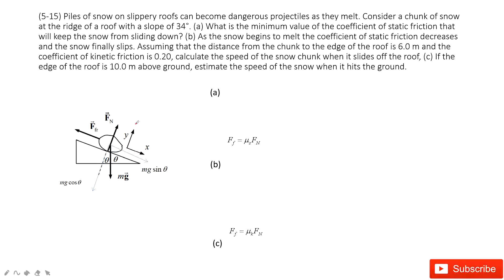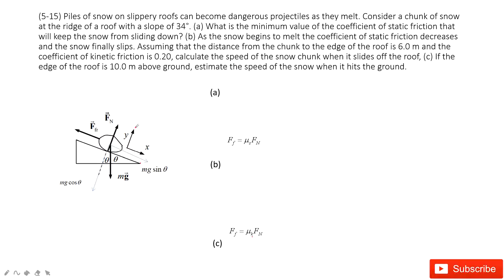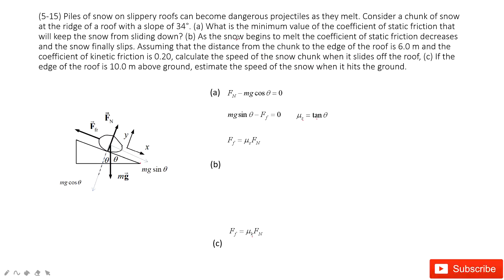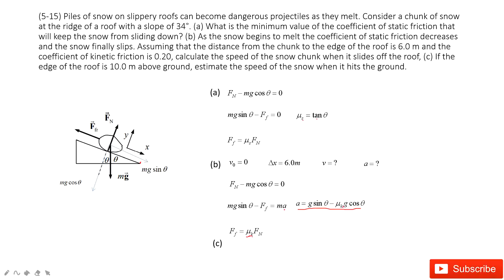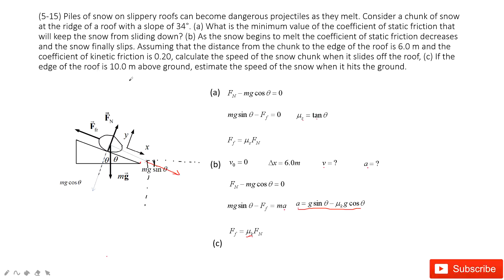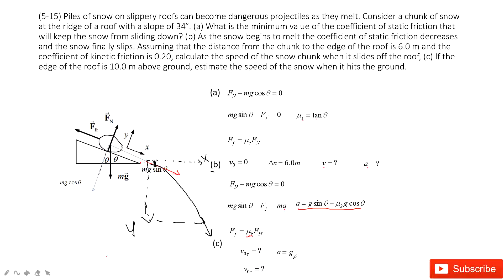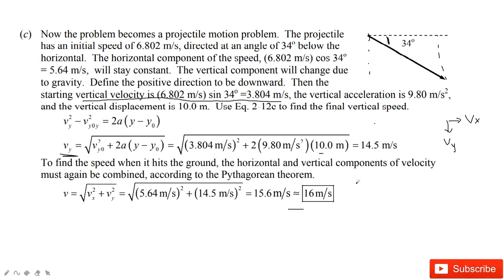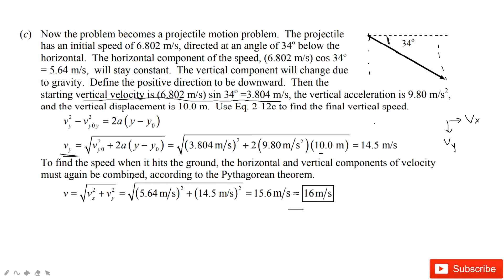(5-15) Piles of snow on slippery roofs can become dangerous projectiles as they melt. Consider a chu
(5-15) Piles of snow on slippery roofs can become dangerous projectiles as they melt. Consider a chunk of snow at the ridge of a roof with a slope of 34°. (a) What is the minimum value of the coefficient of static friction that will keep the snow from sliding down? (b) As the snow begins to melt the coefficient of static friction decreases and the snow finally slips. Assuming that the distance from the chunk to the edge of the roof is 6.0 m and the coefficient of kinetic friction is 0.20, calculate the speed of the snow chunk when it slides off the roof, (c) If the edge of the roof is 10.0 m above ground, estimate the speed of the snow when it hits the ground.